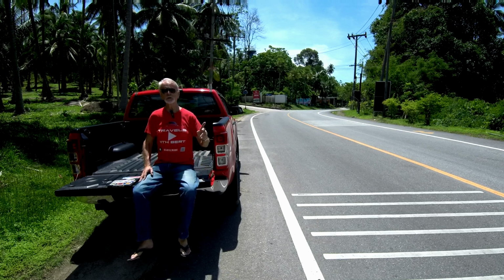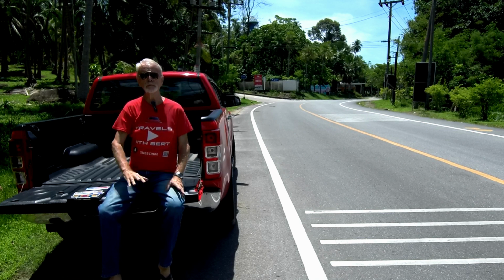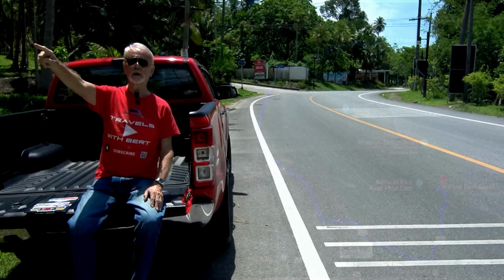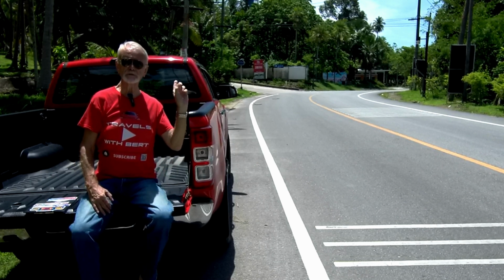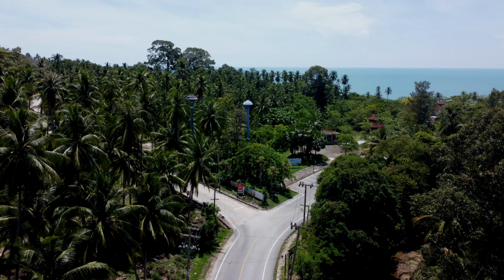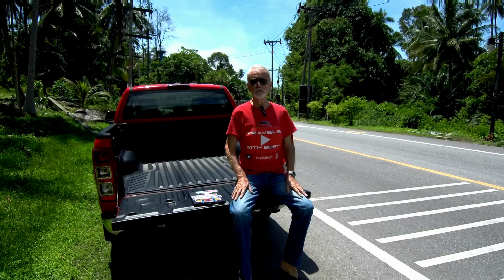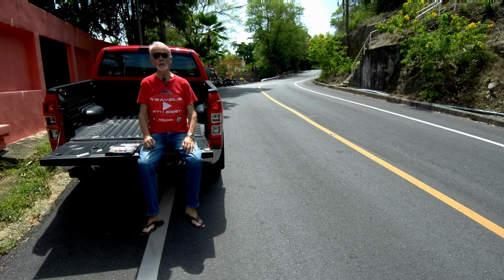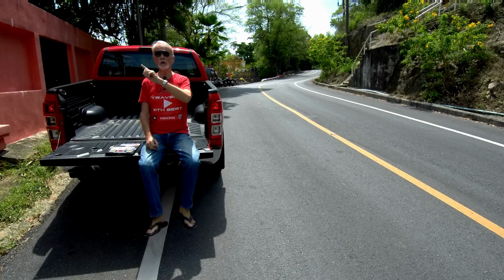KHANOM CORNICHE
Some six years ago a new road was built linking Khanom and Khao Plai Dam in Nakhon Si Thammarat Province.  It was an epic feat, the road has stunning views, but would anyone use it?

Check the video to find out.

Locations:
Northern end of the road: 9.12473, 99.88525
Southern end of the road: 9.09220, 99.90661